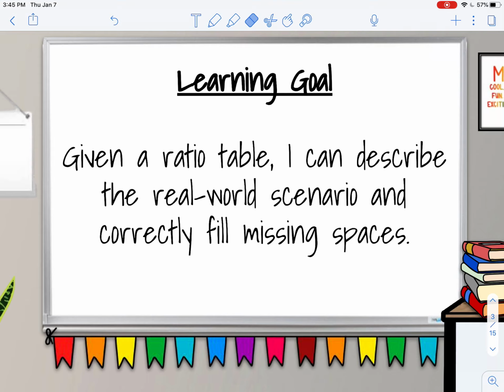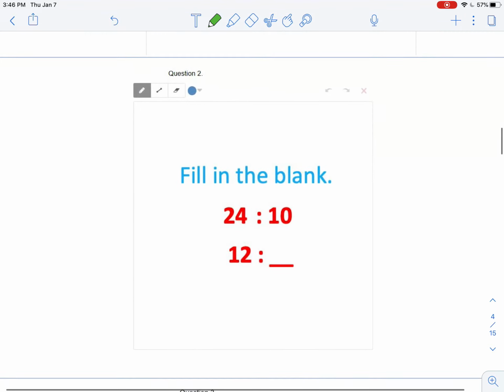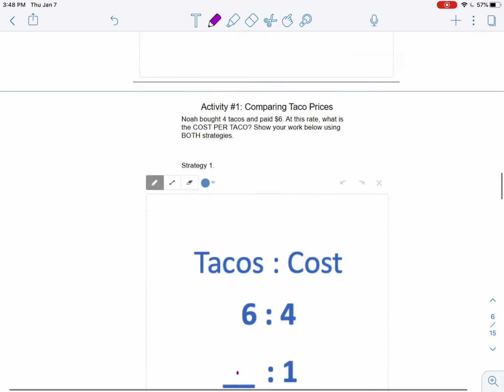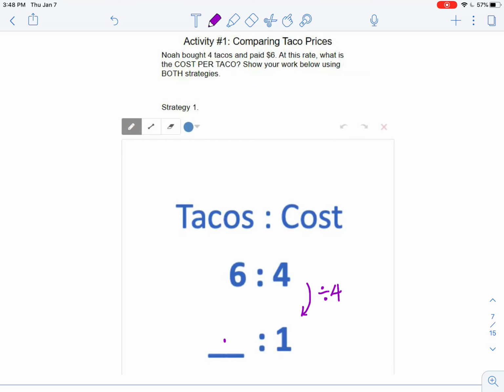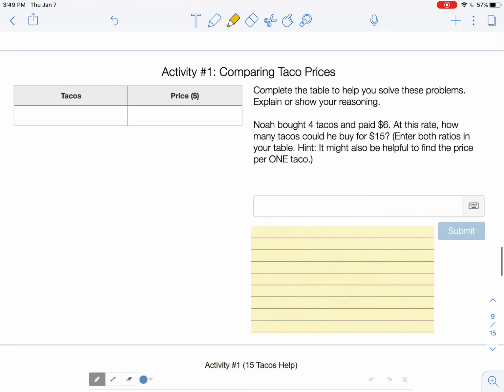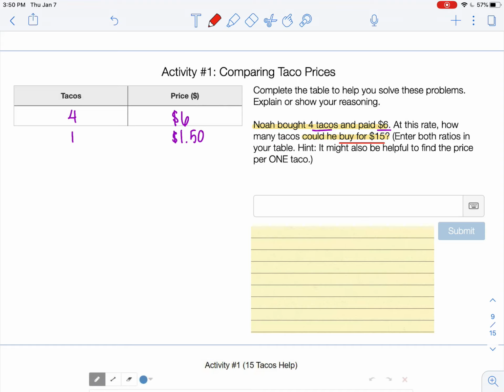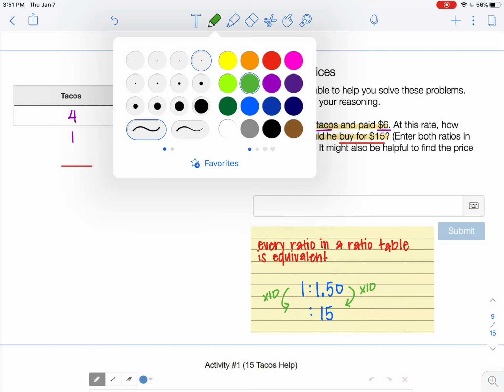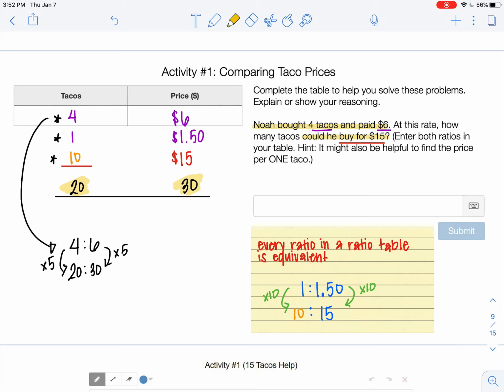Unit 2 Lesson 13 CP